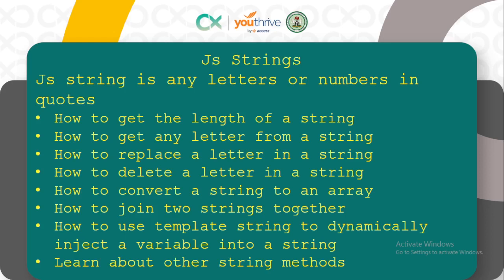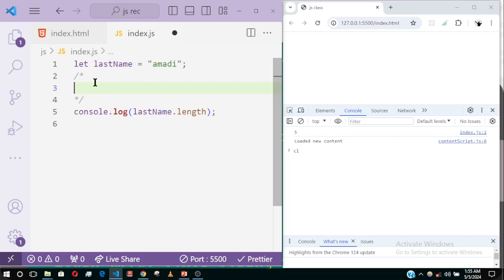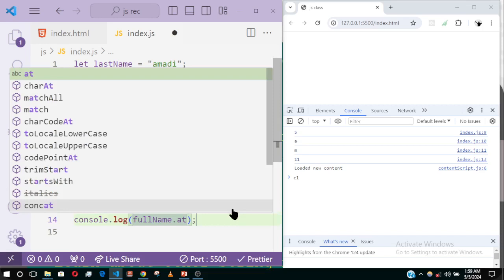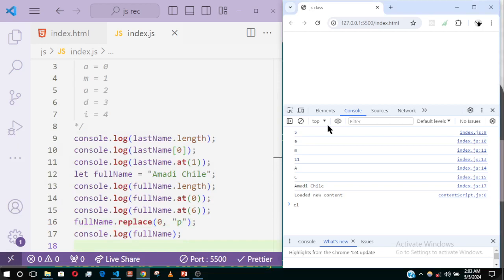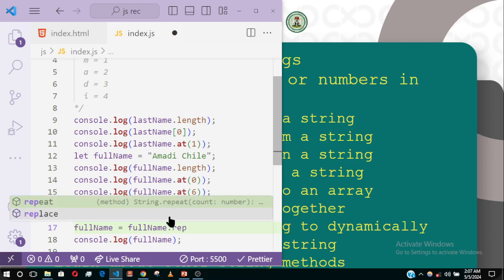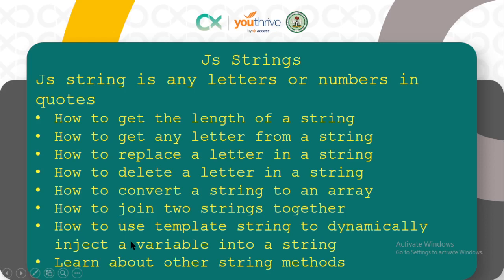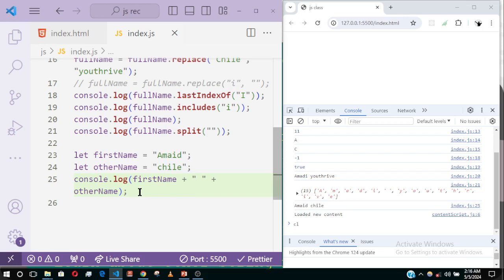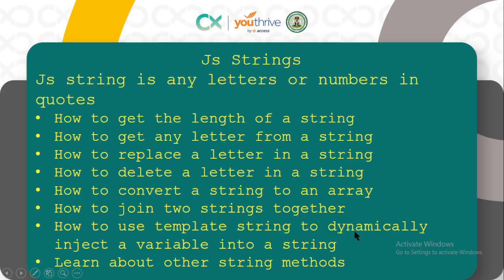JavaScript String Part 4 (Week 5 - Session 9)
In this video, you will learn how to declare string variables, add to string together, use template string to dynamically inject variables into a string and how to use some string methods.